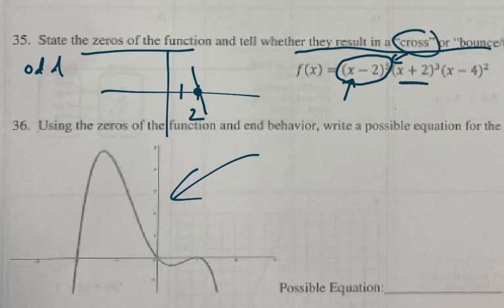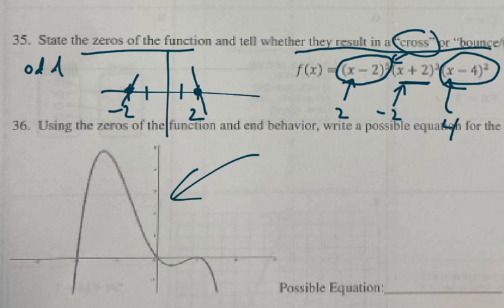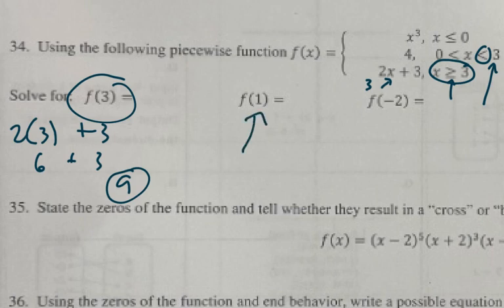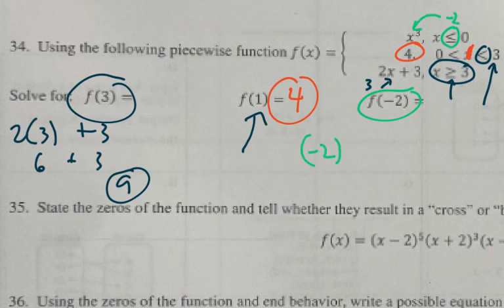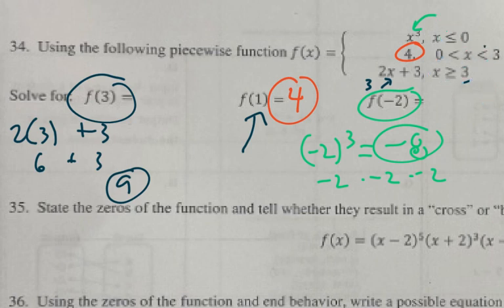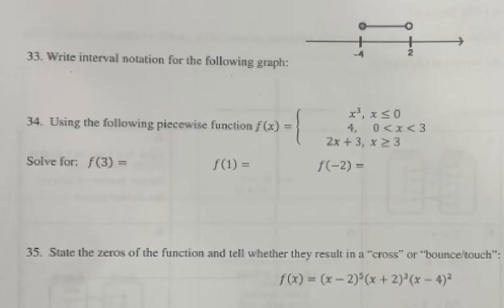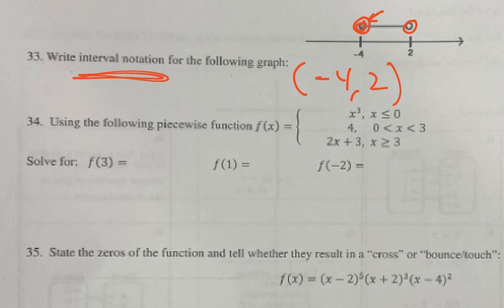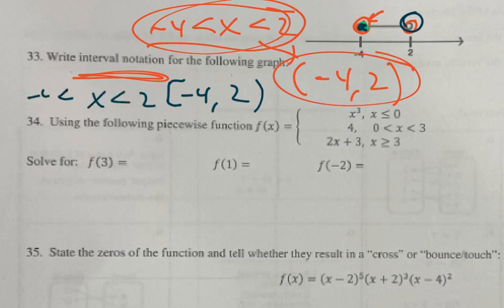December 6, 2022